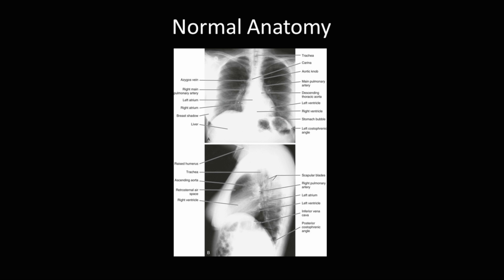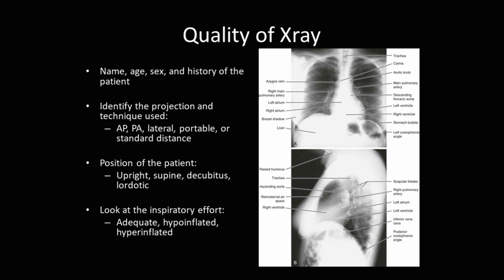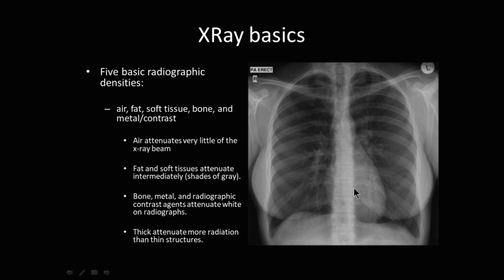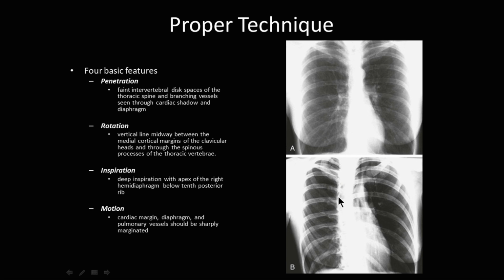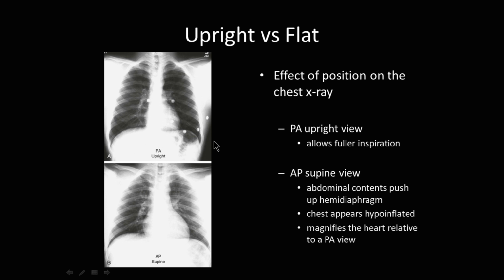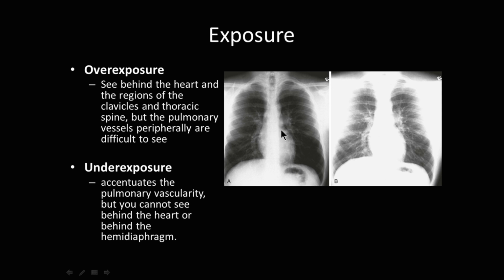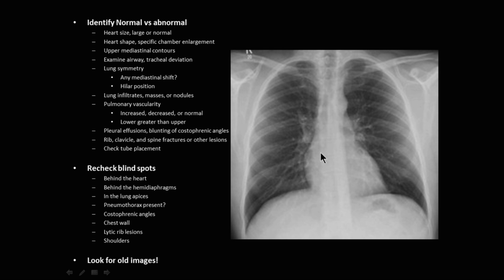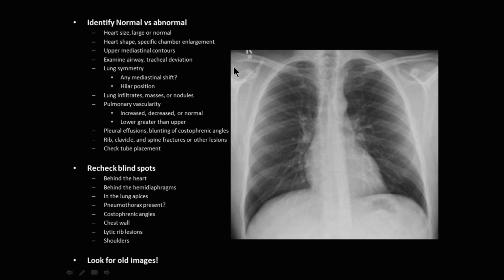Trauma Chest Xray Part 1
Basics of Trauma Radiology- Chest XRay